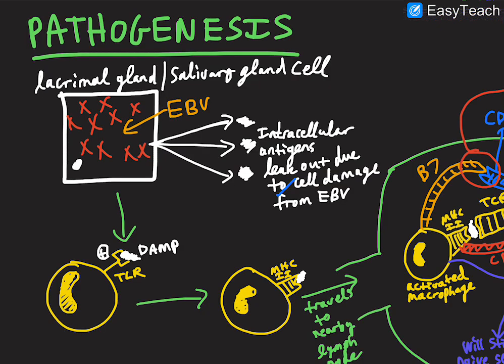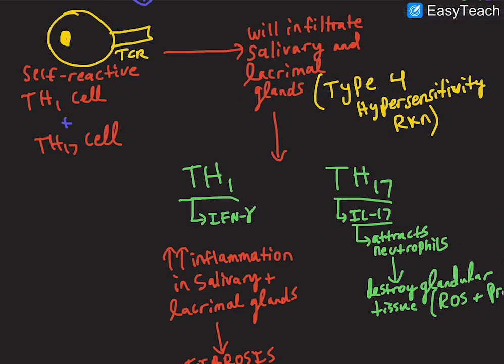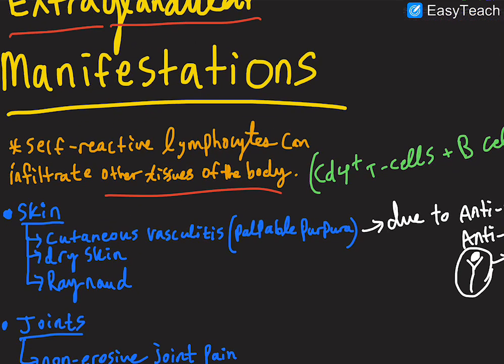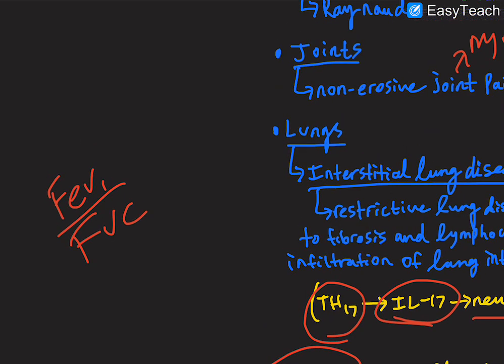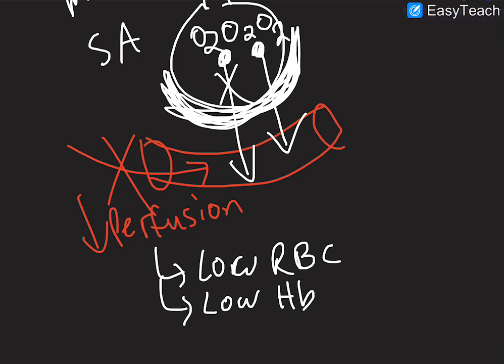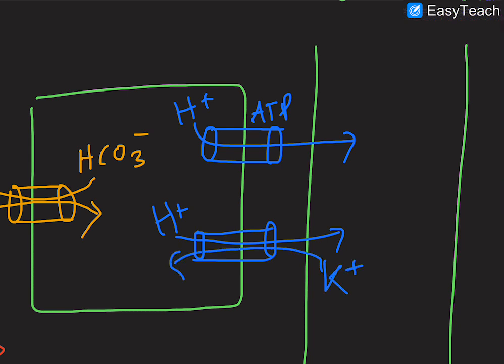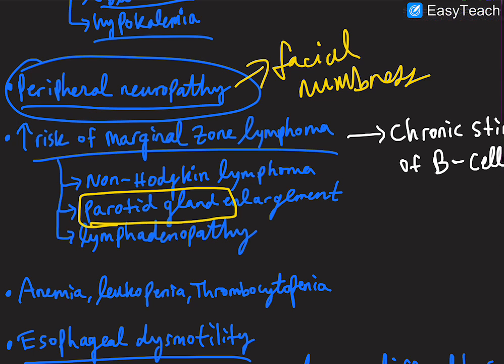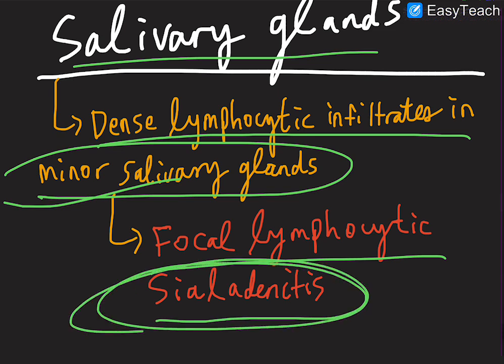Sjögren’s Syndrome | Autoimmunity | Pathology | USMLE Step 1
*** CORRECTION: At 11:10, in the drawing on the screen, I show the CD40L on the B cell and the CD40 on the T cell. CD40L is actually present on the T cell and CD40 is present on the B cell. My apologies!!

In this video, I talk about Sjogren's Syndrome regarding immunology and pathology for USMLE Step 1.